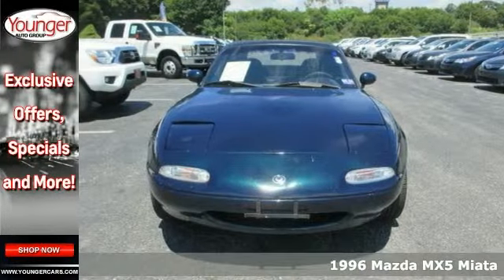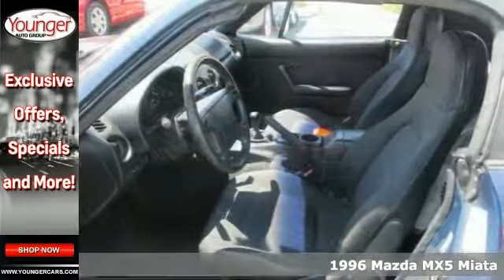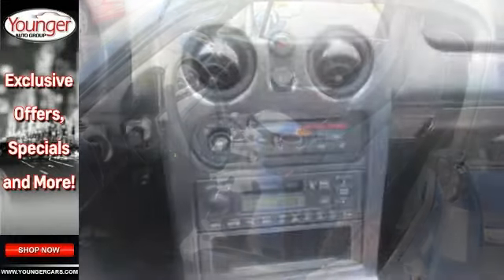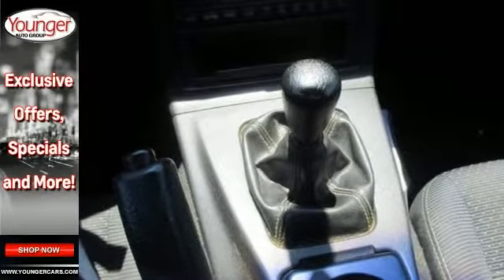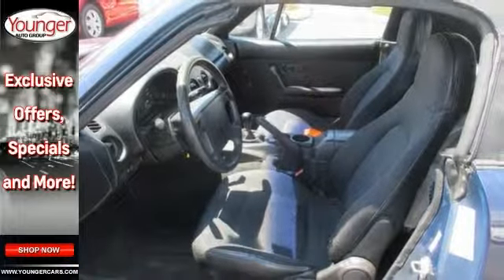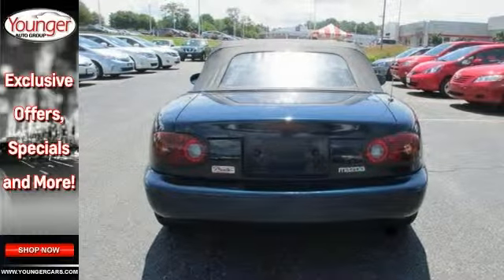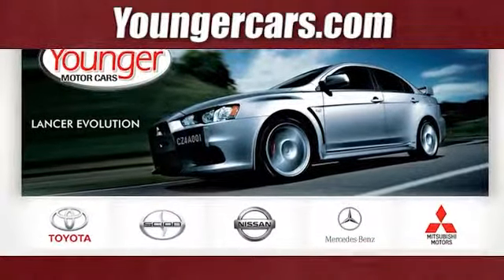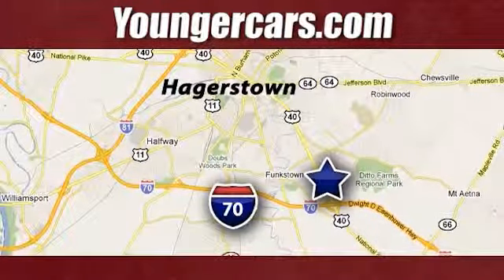1996 Mazda MX5 Miata Frederick-MD Hagerstown, MD V2048704 - SOLD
Year: 1996
Make: Mazda
Model: MX5 Miata
Trim: CONVERTIBLE
Engine: 4 Cyl. 1.8
Transmission: Manual
Color: Blue
Mileage: 176948
Stock #: V2048704
VIN: JM1NA3530T0709054
Younger Motorcars DIY Special Wholesale to the Public * These vehicles do not pass Maryland Inspection * MVA-CS019 Waiver of Implied Warranty is required * An over 100-point inspection is performed on all Younger Motorcars DIY vehicles and a condition report will be provided that indicates all known repairs needed to pass Maryland Inspection * All repairs you choose to have Younger Motorcars complete will be performed at a discounted rate, some restrictions apply. * Bill of Sale will indicate needs Inspection -- Vehicle not roadworthy. * Vehicle will be rendered inoperable at time of sale * Vehicle is not eligible for temporary registration * Vehicle must be towed to purchaser's location of choice at purchaser's expense. If you choose, we have arranged with our towing vendors to offer you a discounted fee * All sales are final

Be One!

Address:
1945 Dual Highway